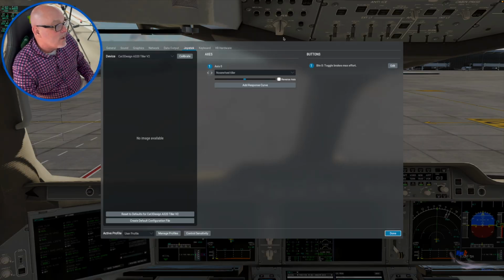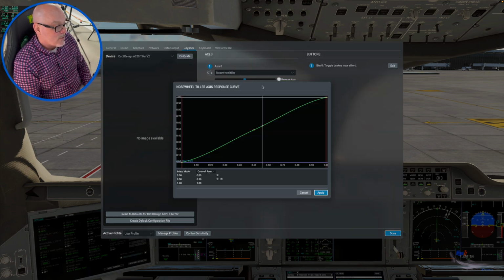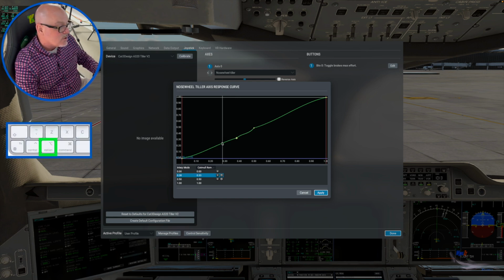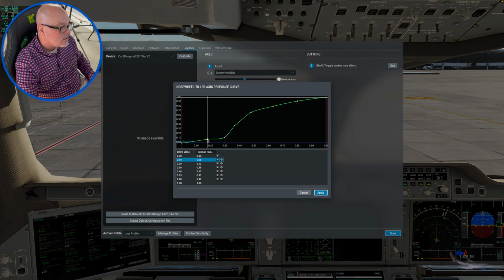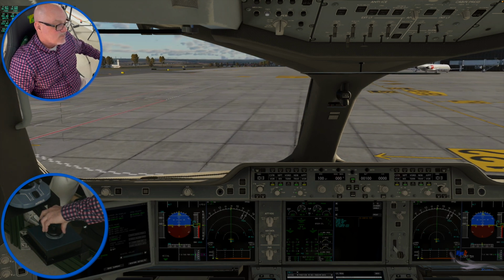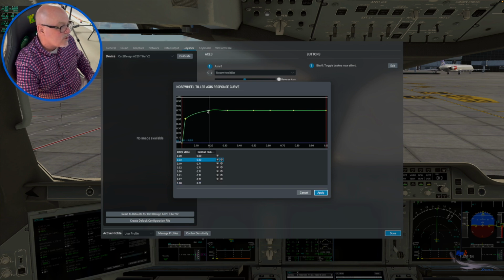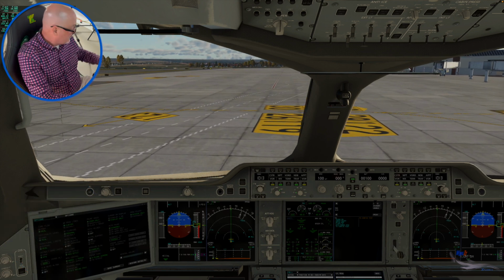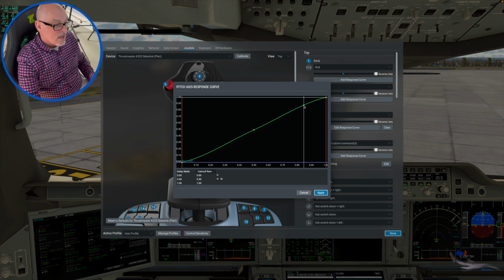Fine Tuning Flight Controls in X-plane 12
Hi guys! This is a short tutorial on how to quickly and easily fine tune your flight controls in X-plane 12 to get the exact feel you want in your flight controls.